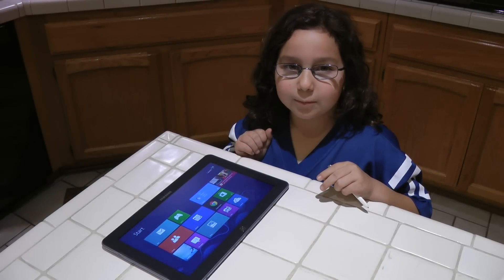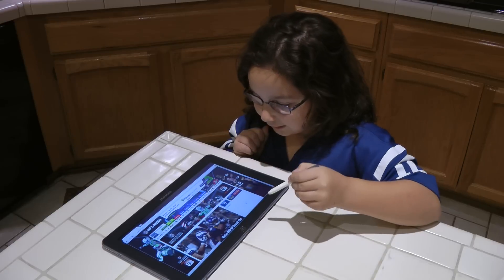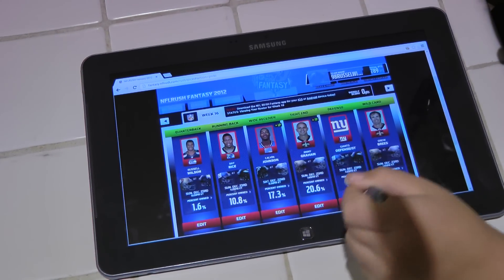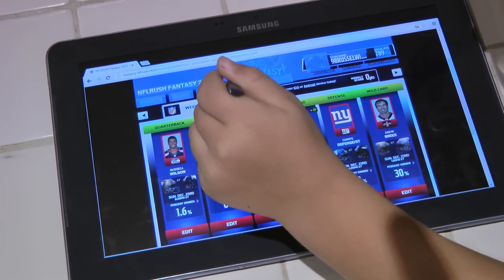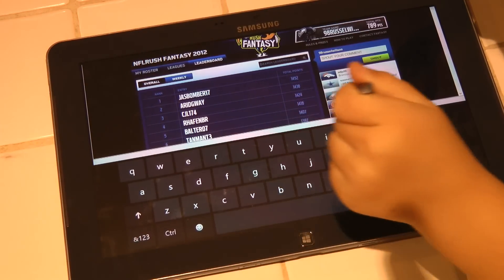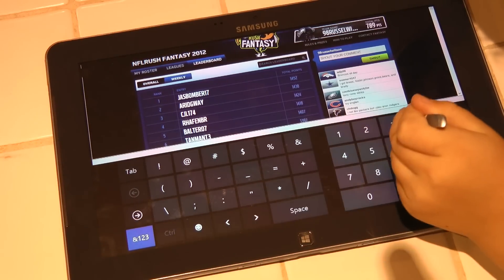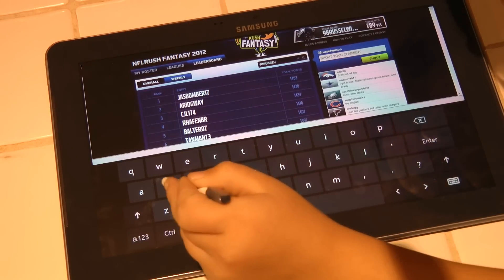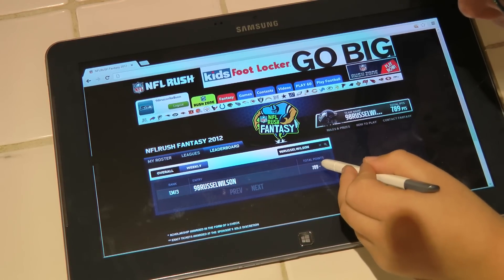Tablet Tales Part 5 - Checking Your Fantasy Football Team Status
In this episode of Tablet Tales, Lauren shows us how to check the status of your fantasy football team. She's using the site NFL Rush for her team(s.)

Notice how seamlessly she moves between the finger touch interface and the S-pen stylus interface with the tablet!

By the way, it's an Intel-based Samsung ATIV Smart PC tablet.